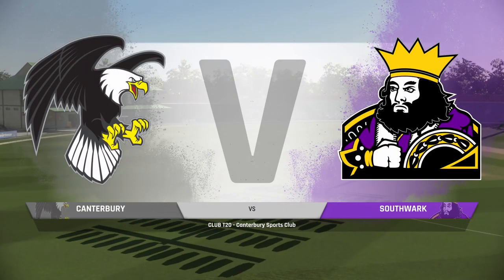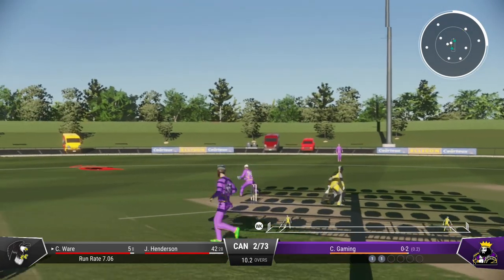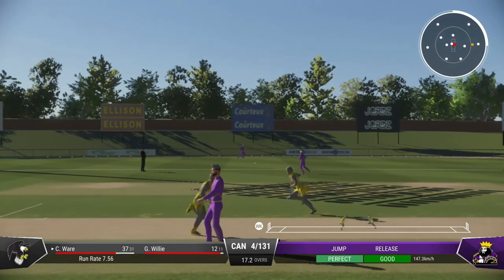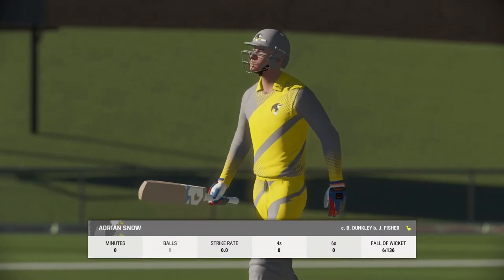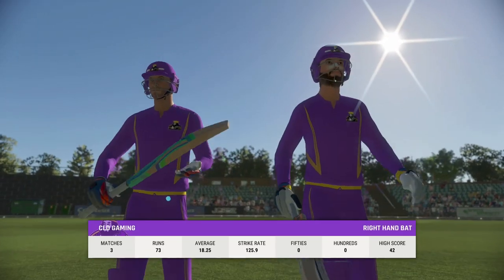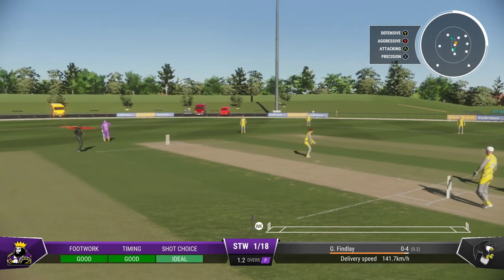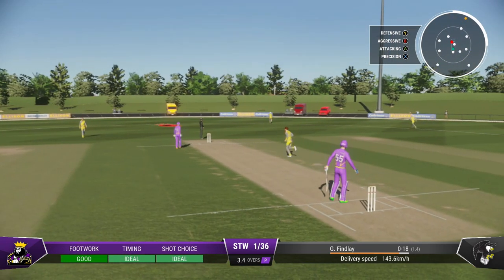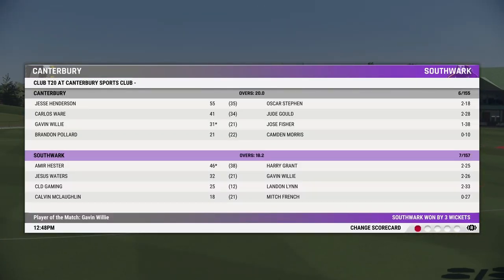CRICKET 22 | CAREER MODE #4 | CLUB T20 SEASON , ROUND 2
Cricket 22 career mode episode #4 canterbury Vs southwark .club t20 season, round 2 at canterbury sports club ground.Hope you enjoy this video!